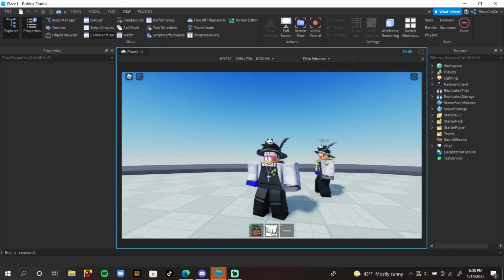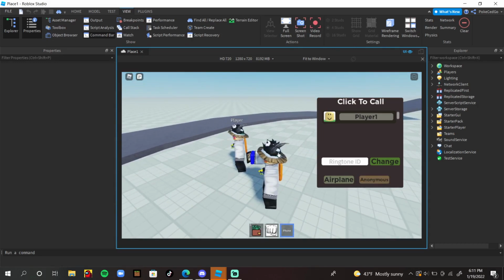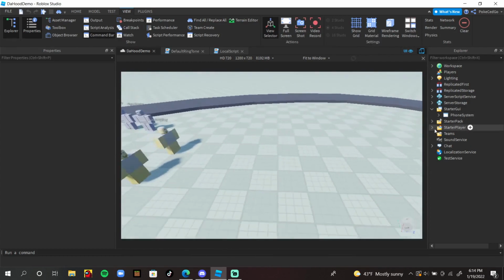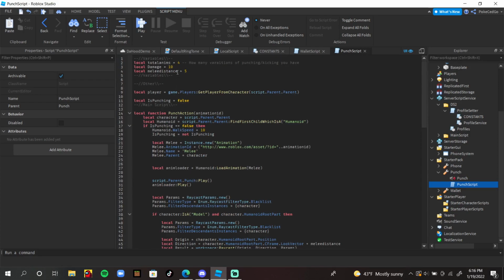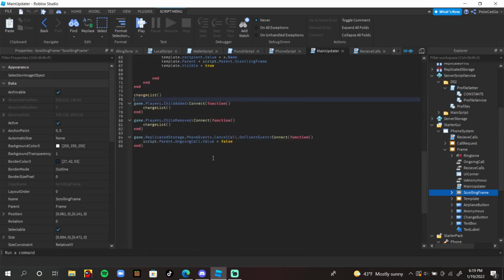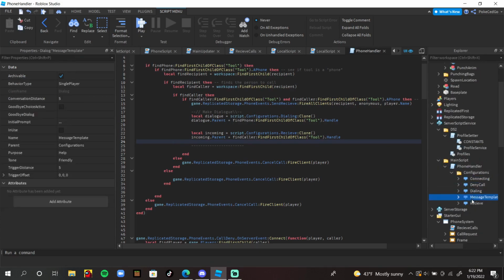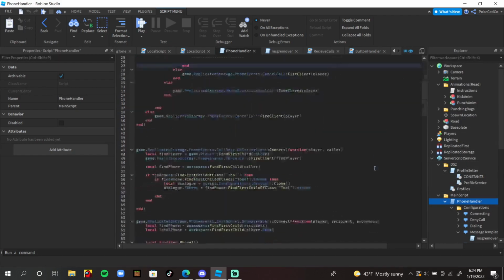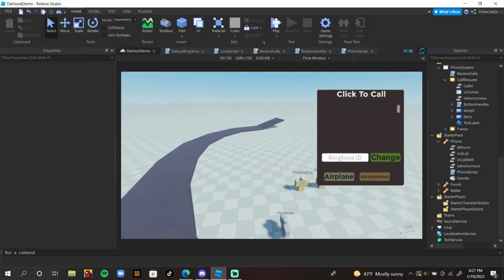How To Make Da Hood (Phone, Wallet, Punch Systems) | Roblox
1:02 Wallet Demonstration
1:55 Punch/Kick Demonstration
2:14 Phone System Demonstration

6:25 Beginning of Explanation